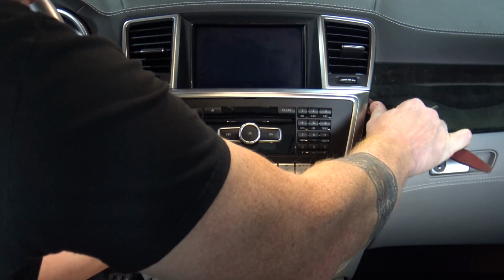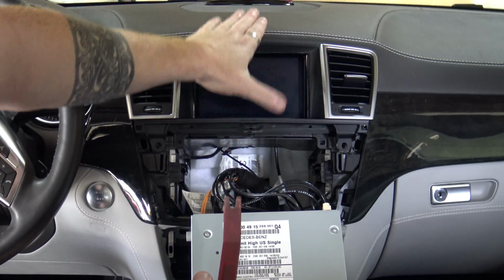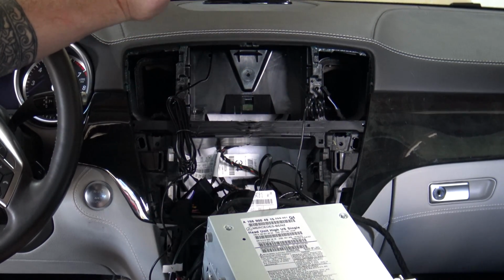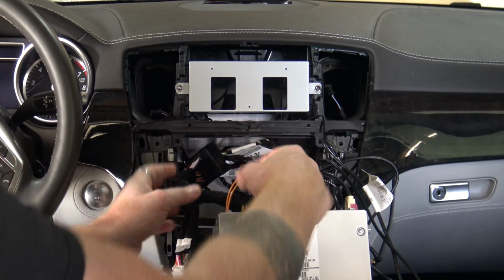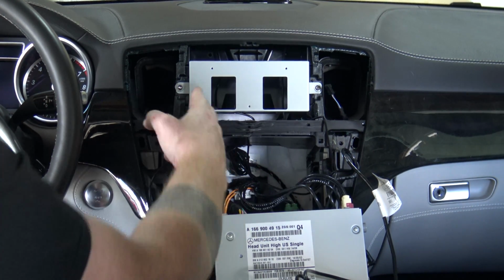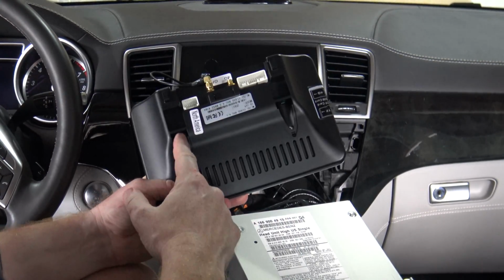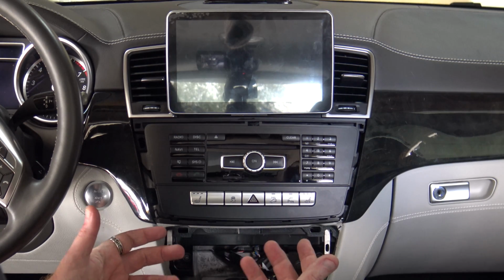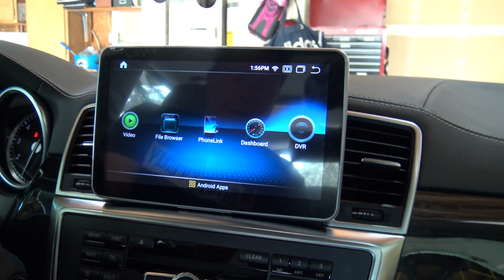AvinUSA 9inch android display upgrade for Mercedes ML350 installation DIY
Howdy all!

I was excited to get a chance to install a brand new android 9inch display from AvinUSA into a gorgeous Mercedes ML350.  This is a truly welcome upgrade for the car, and brings not only new android functionality and improves the OEM technology as well.  The OEM side looks better, brighter, and bigger, so things like the 360 camera look amazing!

Then, you add an android touchscreen and all of that new technology with updated navigation, the app store, and everything you could ever want.

This is something you definitely want in your car!

Required parts and tools:
AvinUSA 9inch android display
t-20 torx
small philips screwdriver
Plastic trim kit

Nice to have:
Good headlamp
Good lighting
Great music - Larkin Poe is just amazing, check them out!